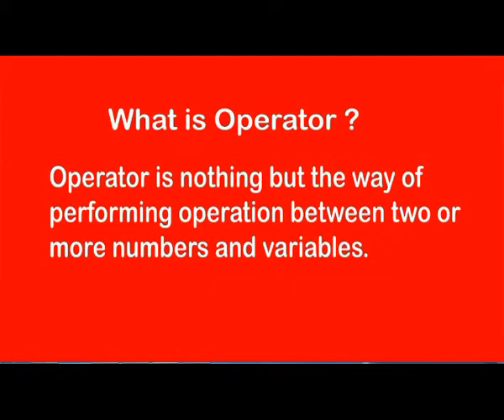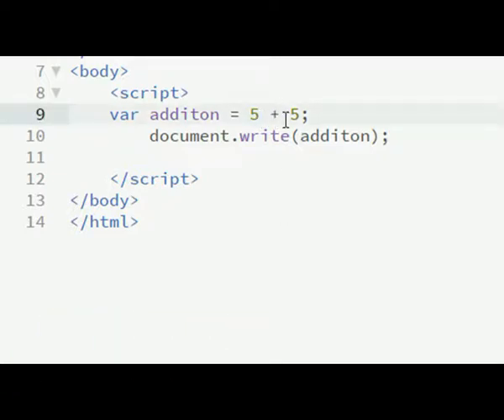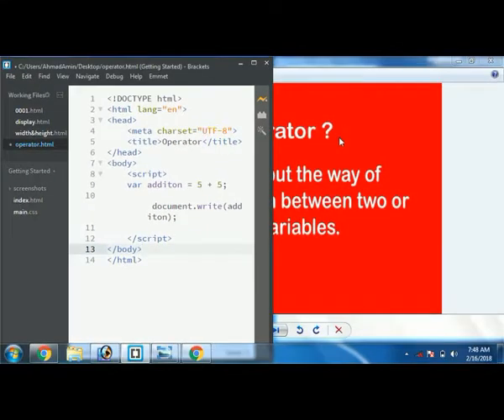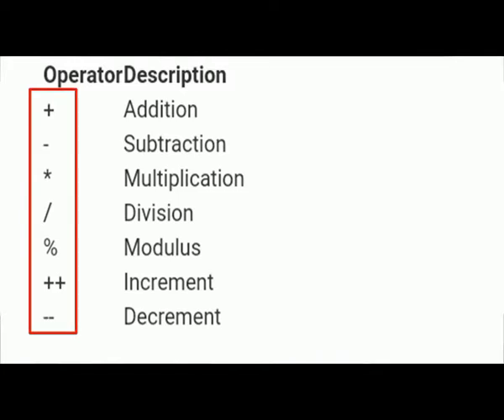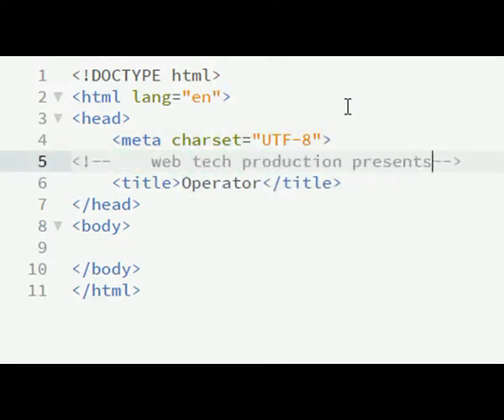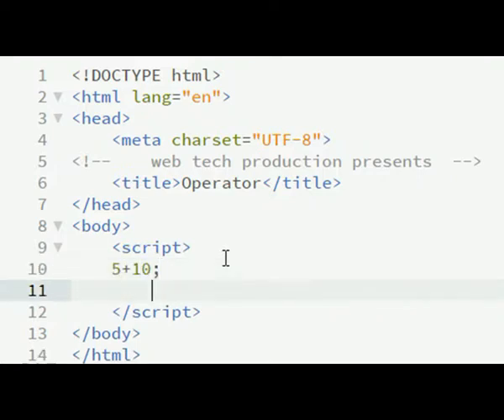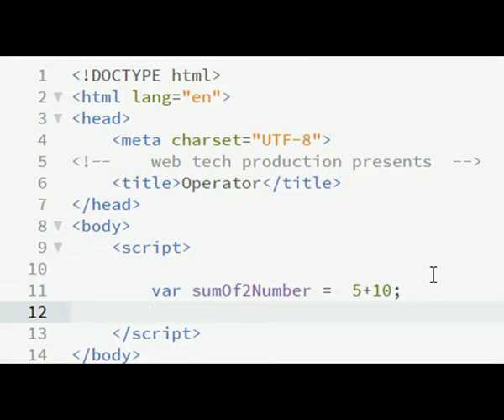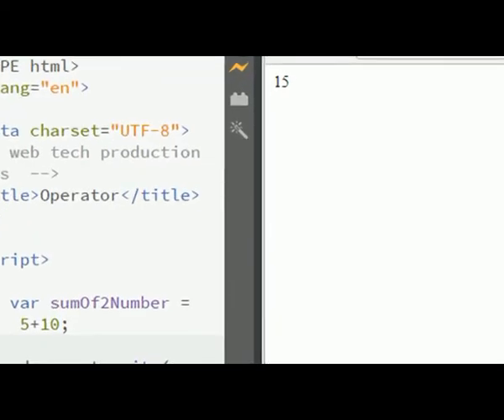Arithmetic Operators in JavaScript — Add, Subtract, Multiply & Divide Like a Pro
In video I have explained operator and Arithmetic Operator in JavaScript with simple example. If you have any question regarding operator and arithmetic operator in JavaScript then you can ask your question by commenting below this video.